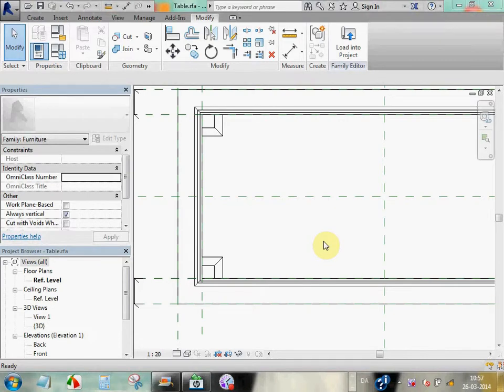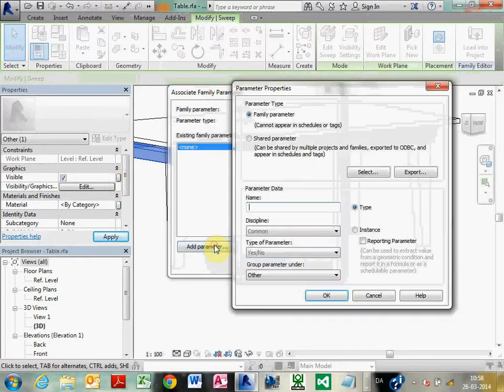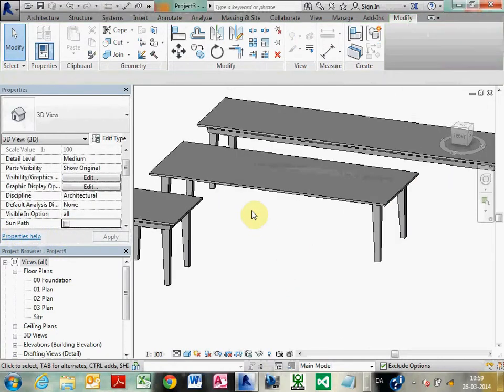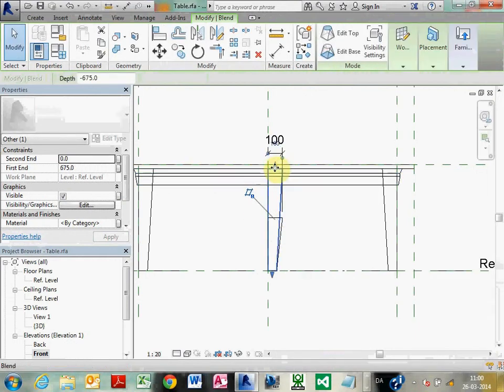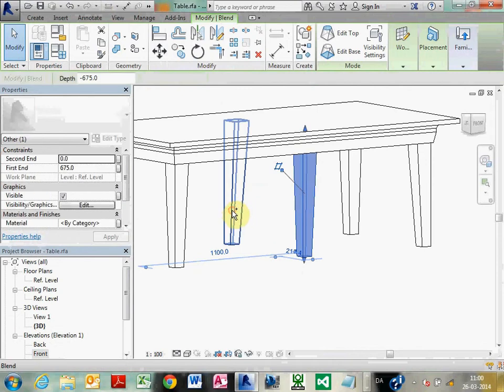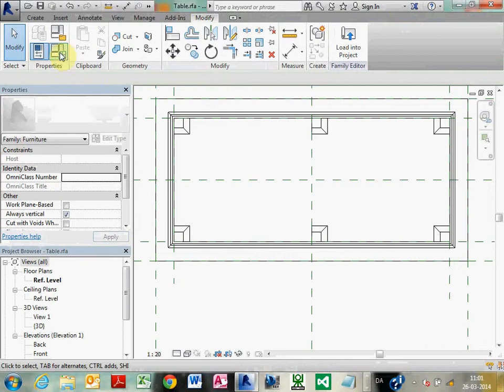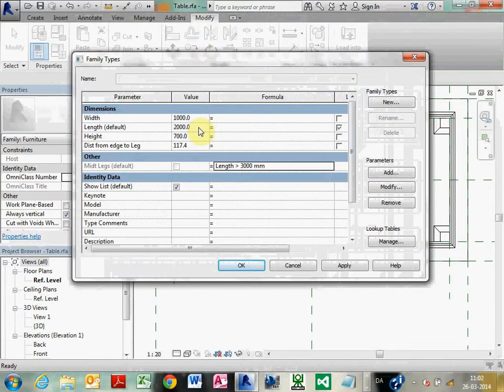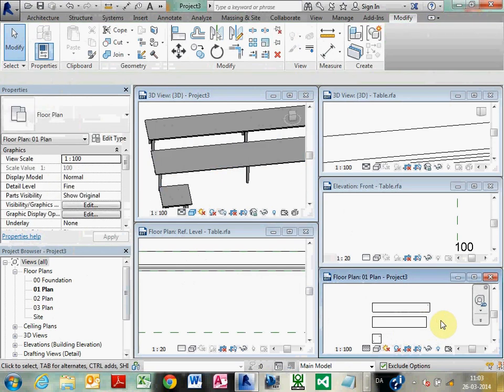VIA UK Table 4 Visibily